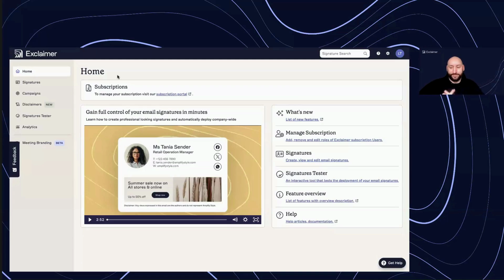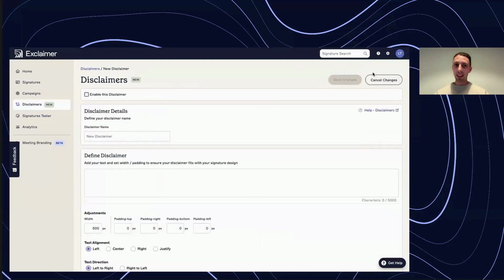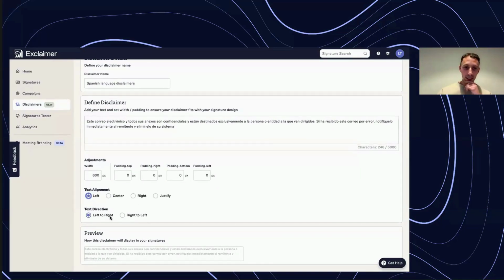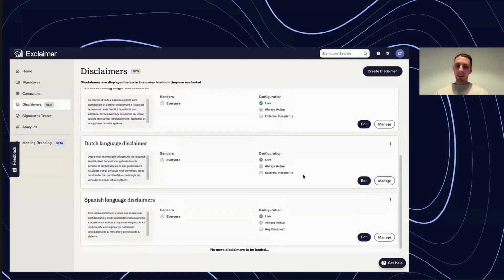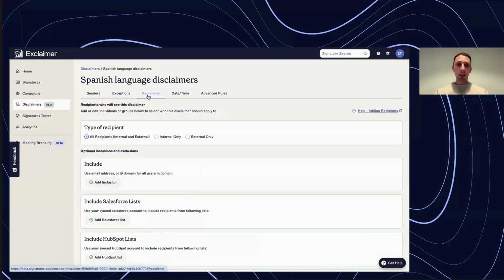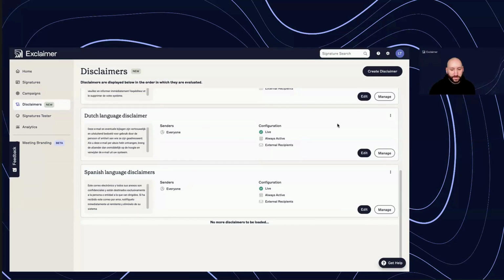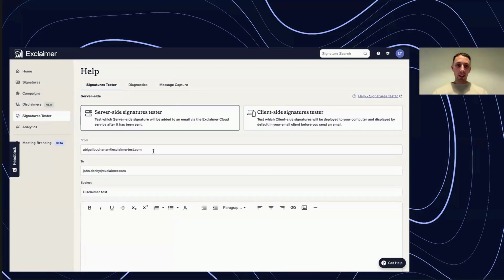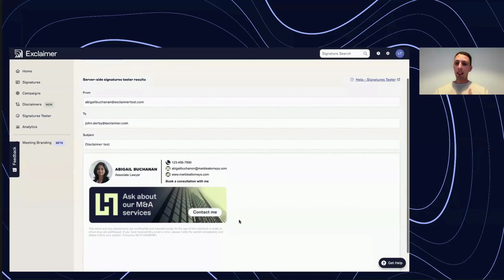Mitigating compliance risks with the new disclaimers feature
Exclaimer’s new Disclaimers feature gives your team one place to control legal messaging across every email. No editing templates. No relying on users. Just complete visibility and faster updates you can trust.

Join Exclaimer experts for a live walkthrough of the Disclaimers feature and real-world advice from those managing compliance at scale.

Here’s what you’ll gain by attending:

What today’s compliance landscape demands: Understand how regulations like GDPR, HIPAA, and CCPA affect your email infrastructure—and why disclaimers play a critical role.

Best practices from security and compliance leaders: Learn when to update disclaimers, how to write them clearly, and how to tailor them to your organization’s needs.